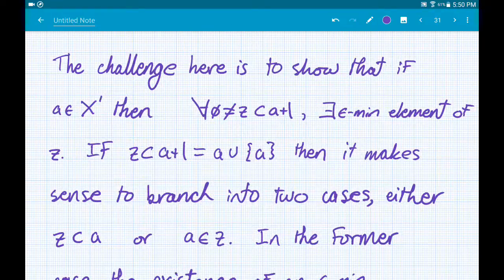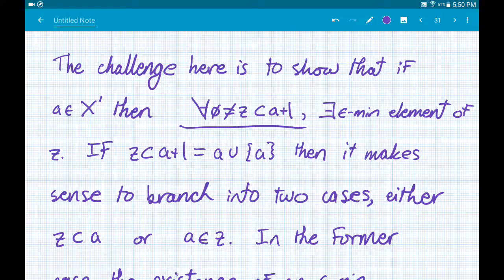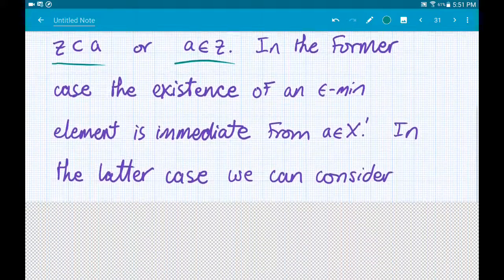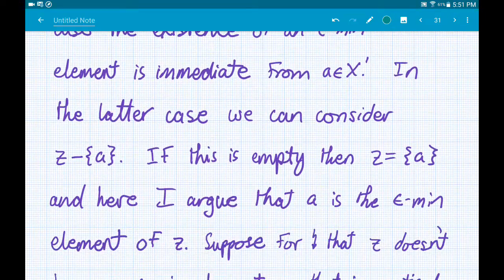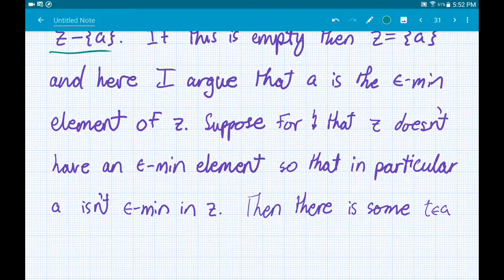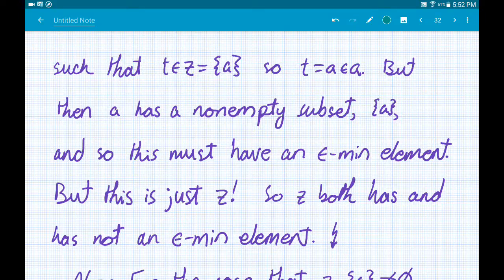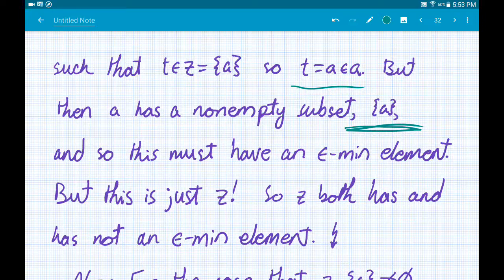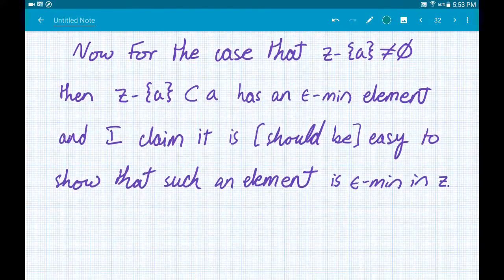19 Exercise 1.6